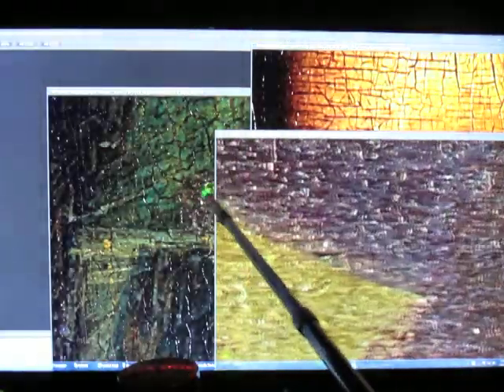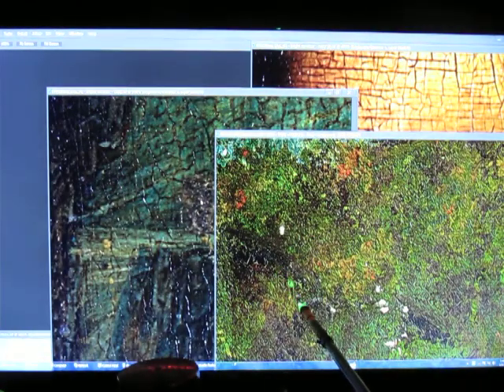MONALISA #121 LEONARDO DA VINCI ,MONA LISA SKULL MATCH %100 GOD BLESS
THIS IS THE NEW PAINTING THAT HAS BEEN FOUND
THAT WAS DONE BY LEONARDO DA VINCI RENAISSANCE MAN, SCIENTIST, ARTIST, GREATEST FRIEND, ASTRONOMY, GEOLOGY, ARCHITECTURE, SCULPTOR, INVENTOR, GENIUS, LAST SUPPER, PHILOSOPHY , PAINTER, TEACHER, INVENTIONS,LOVE TO FLY, CARTOONIST, BORN APRIL 15, 1452 TO PASSING 1519 MAY 2.. THE GREATEST SINGLE PORTRAIT OF THE YOUNG MONA LISA TO THE GREATEST DUET PAINTING OF THE MORE MATURE OLDER MONA LISA WITH ALL HIS HIDDEN CODES AND HIS DIARY IN HIS ARTWORK OF 55 SOLID YEARS OF HIS LIFE GREATESTWORKS SUCH AS NITTING THE CANVAS BEFORE YOU PAINT , SEENG MICRO IMAGES THAT A SURGIGAL MICROSCOPE CAN NOT SEE. BROKE SOME OF HIS CODES OF 123 AND ABC ETC...THIS PAINTING IS A NEW PAINTING THAT HAS BEEN LOST FOR 565 YEARS I FOUND IT THRU THE GRACE OF GOD WAYS I HAVE OVER 600 YOUTUBES AND OVER 2700 MICRO IMAGES THAT MATCH 100% IN HIS PAINTINGS HE DONE AND HIS CORTEX DIARY THE THINGS THAT I HAVE FOUND ARE SO HARD TO SHOW ON FILM SO IT IS REALLY NOT MY FAULT AND TRYING TO EXPLAIN HIS WORKS ARE VERY HARD TOO,, IVE SEEN IMAGES OR THING OR READ ETC.. THAT IVE WALKED AWAY FROM THE COMPUTER FOR A 15 MINUTE BRAKE AND SAID TO MY GOD HOW AND WHO CAN BELIEVE THIS I JUST SAW? WHEN I FIRST STARTED STUDING LEO PAINTING 10 HOUR A DAY ON A PROJECTOR SCREEN 104 INCHES LONG FOR 10 WEEK I GOT NOTHING IN REAL ANSWERS ,THEN I PAUSED A JUST STARED AND ALMOST GAVE UP THE APPROX 15 TO 20 MINUTES LATER ,BANG THAT SWIRLY ART WORK WAS A CODE OF HIS HIDDEN WRITTING ,VERY HARD TO READ... THEN I NEW I HAD TO START BACK NEARLY FROM THE BEGINING TO READ HIS WORKS NOW I HAVE APPROX , A HALF A MILLION IN THIS PAINTING IN LABOR AND IN CASH I COULD USE A GO FUND ME PAGE ? BUT ALL I KNOW IS TO SHOW WHAT I SEE ,SO DO NOT SHOOT THE MESSENGER PLEASE ANY HELP IS A BLESSING IN FUNDS OR KNOWLEDGE TO HELP SPEAD THE WORD BETWEEN GOD AND THIS PAINTING , MY FATHER DONALD R COOK USED TO DOODLY ART ONCE IN AWHILE AND I THOUGHT IT WAS SO COOL. I BELIEVED HE COULD OF BEEN A CARTOON ARTIST , HE BECAME A TELEVISION REPAIRMAN AND A AIRFORCE SERGEANT AND NOT SAYING I BECAME A TELEVISION REPAIRMAN BUT I LEARNED ALOT TO GET BY ,SO , I USED TO DO MASSIVE BUYOUTS OF MERCHANDISE FOR APPROX, 35 YEARS IT WAS FUN AND BECAUSE I PURCHASED SO MUCH I NEVER HAD TIME TO EXAMINE SOME OF THE MERCHANDISE IF I THOUGHT IT MIGHT BE ? SOMETHING ILL PUT IT TO ASIDE IN A DEFFERENT AREA SO SOMEDAY I MIGHT HAVE TIME TO INSPECT IT ,SO AGAIN ONE DAY I WAS LOOKING AT THE CLOUDS AND SAID TO GOD BECAUSE MY FATHER PASSED AWAY HEY DAD AND (GOD) MAKE ME
 AND A FRIEND SAID TAKE THIS TV ANTENNA HOME SO YOU CAN GET MORE CHANNELS ,I SAID IVE TRIED ALOT OF THEM AND THEY DO NOT WORK HERE BUT I TOOK IT HOME AS A TRAIL ONLY OT KEEP A OPEN MIND ? WHILE PLAYING WITH THE ANTENNA I HAD TO PRETEND TO BE A ANTENA BECAUSE IT WAS NOT WORKING SO I GO UP ON A CHAIR IN MY SPARE ROOM AND REACH BACK FAR AGAINST THE WALL FOR SGNAL ,BUT SOMETHING WAS IN THE WAY AND WHEN I LOOKED TO SEE GUESS WHAT IT WAS ,YET IT WAS YEP THE PAINTINTING WAS IN THE WAY OF THE SIGNAL... SO I SAID O  A OLD PAINTING I FORGOT ABOUT